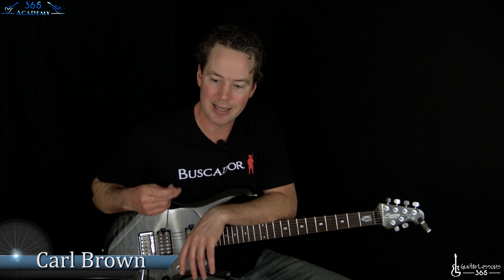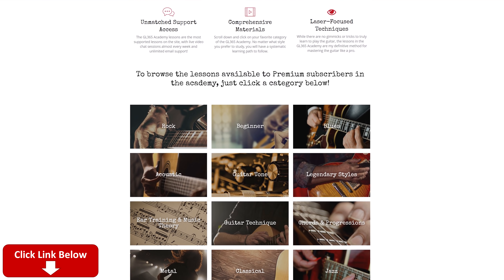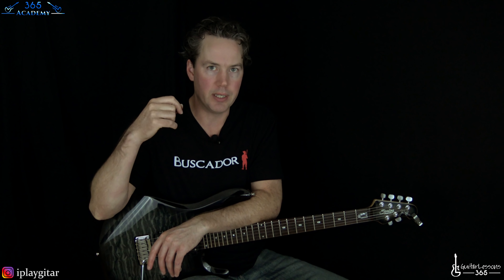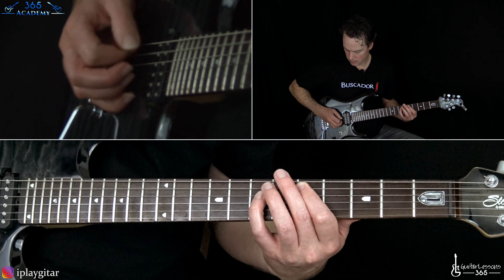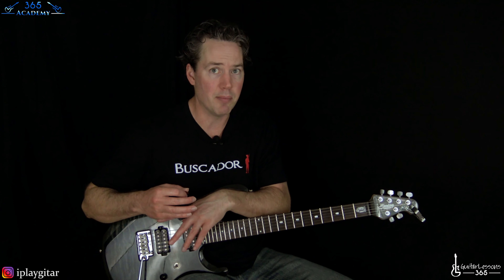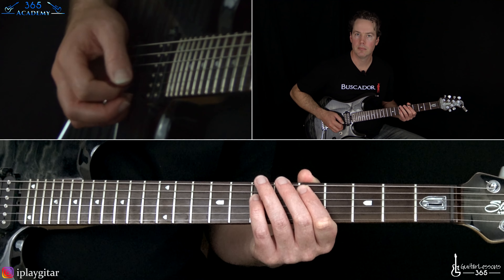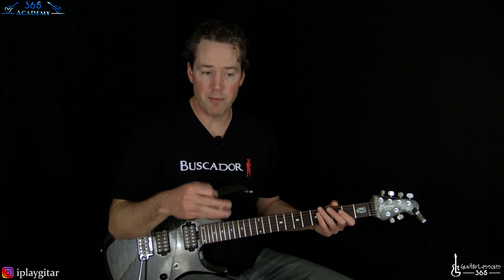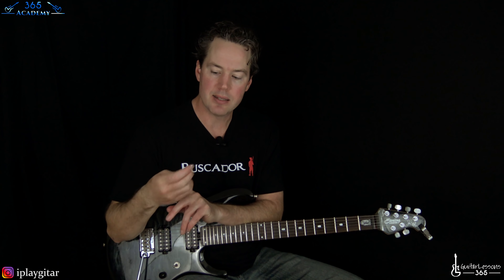Hand Tension During Gallop Rhythms - GL365 Student Spotlight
In this Student Spotlight lesson, I will help Osian try and perfect his gallop picking so that he can more easily play Iron Maiden songs.

Studying these gallop rhythms is a great way to learn to control the tension in your picking hand and eventually lead to being able to play longer rhythm patterns effortlessly.

The fact that Osian has paid close enough attention to how his hands feel when playing, is a good lesson for everyone to follow. If you just blindly play new songs and techniques without any regard for tension or accuracy, you will develop bad habits that are hard to fix.

But, if you take the time like Osian did, and locate the issue then seek out a solution, that is where the real improvements will happen.

I hope this helps Osian!

If anyone else would like to submit a video question for this Student spotlight series on YouTube, please do so using from this.

Thanks, Carl